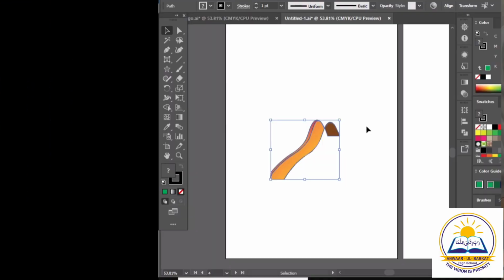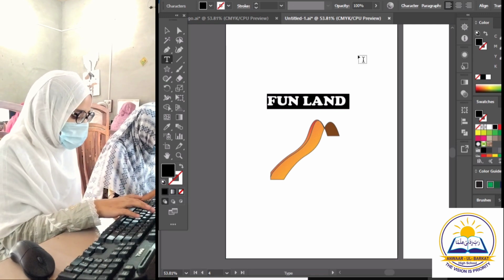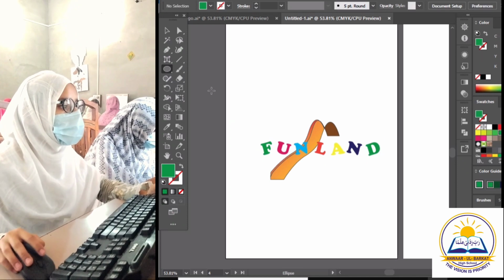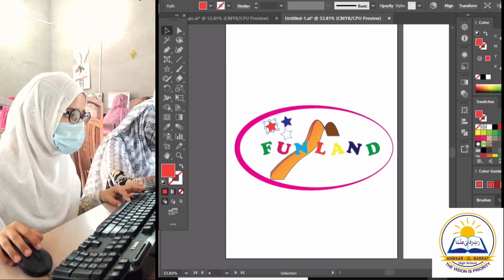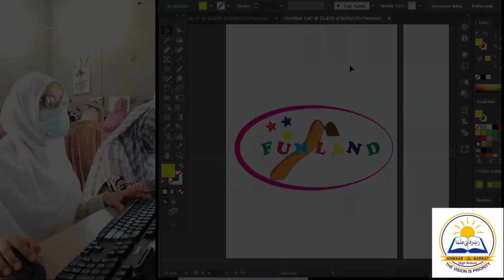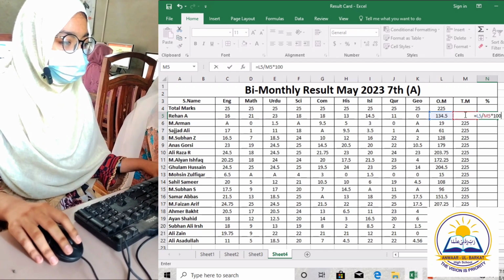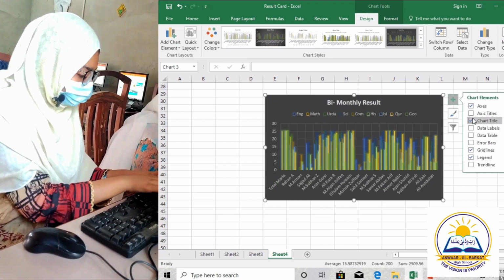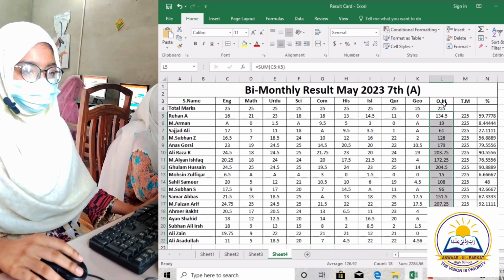Short Computer course/Learning digital skills